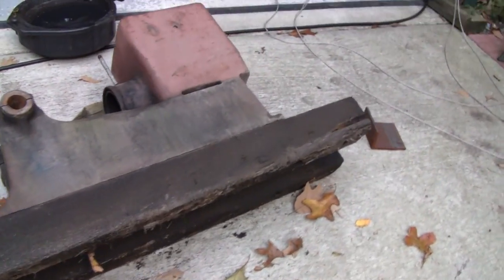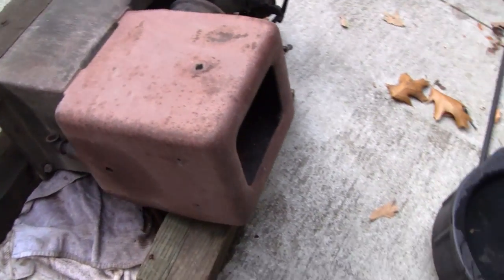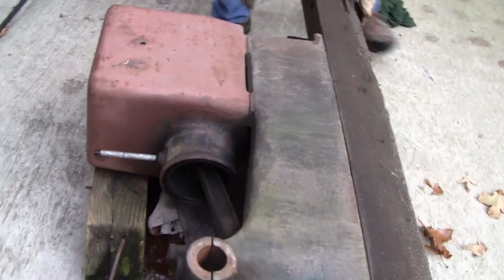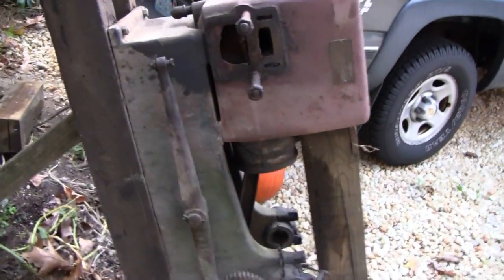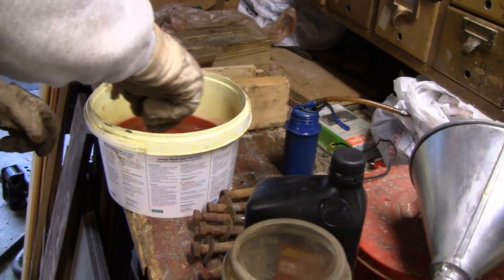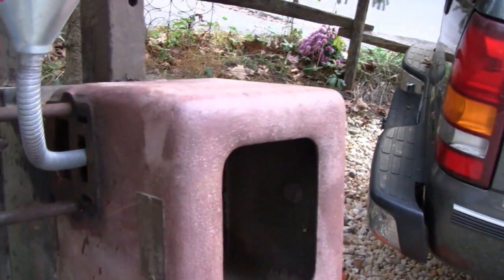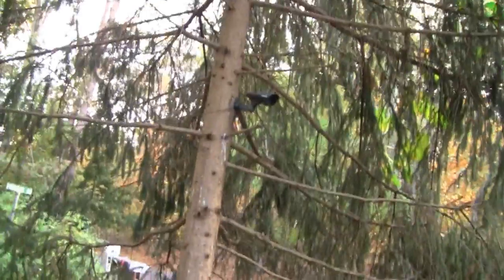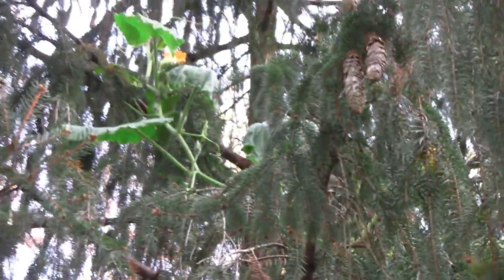UNSEIZING A HIT AND MISS ENGINE (part 2)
We try to remove the piston on a seized Antique Hit and Miss Headless Witte Engine